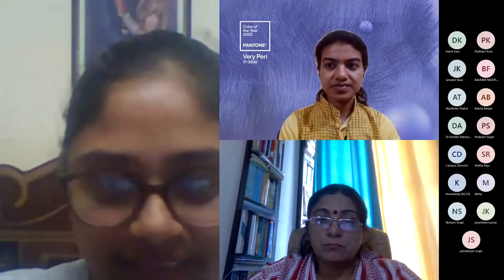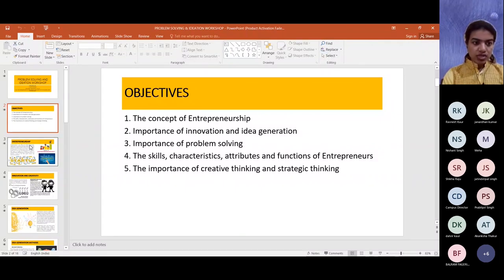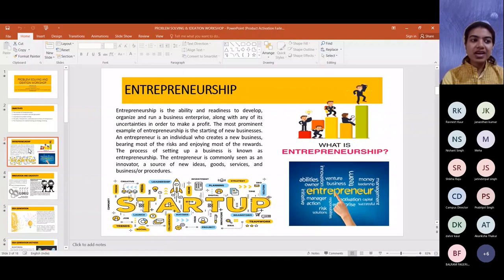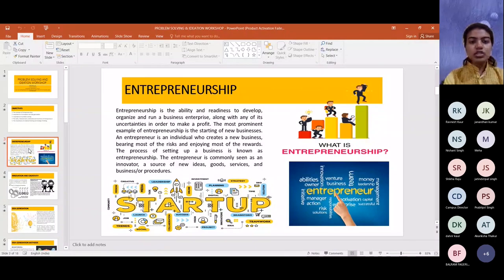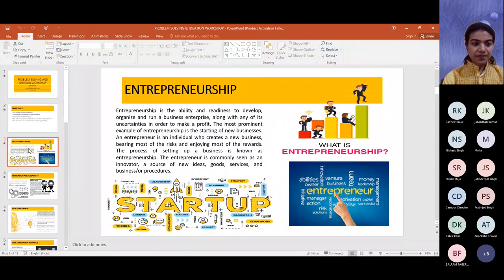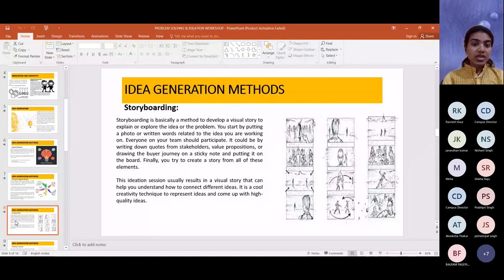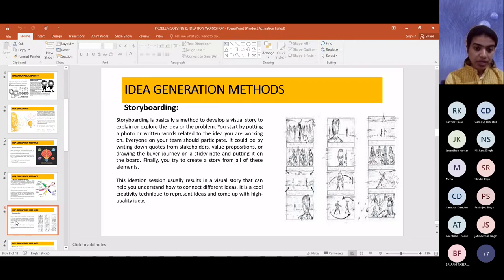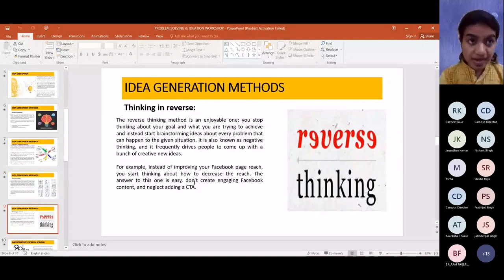Guest Lecture Dr Ashlin Nimo